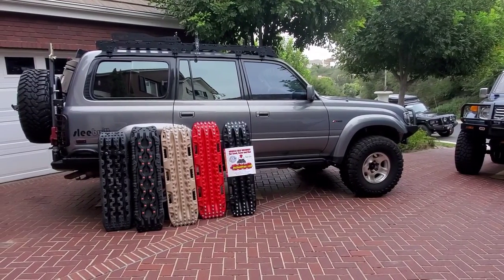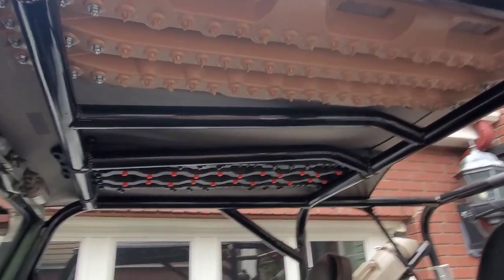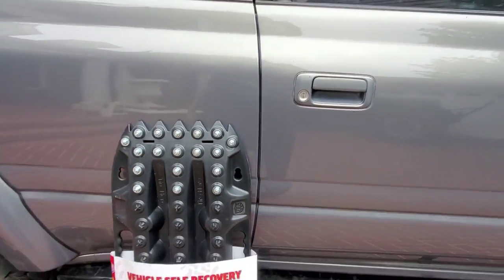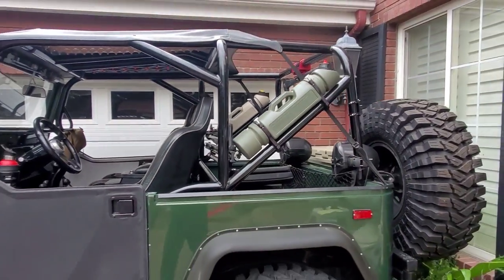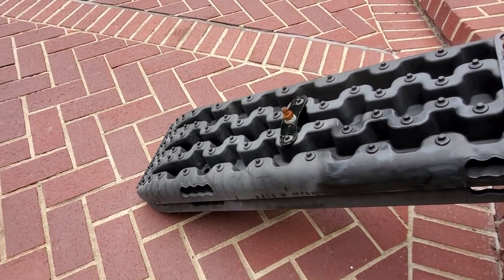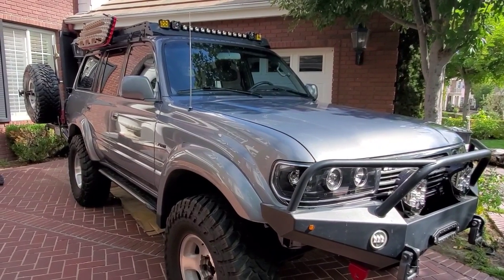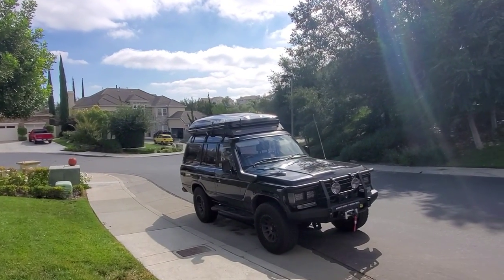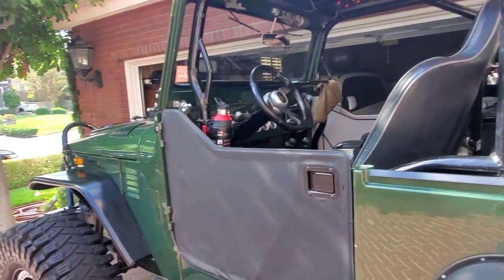✔ Best Recovery Boards and 5 ways to mount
Not all recovery boards are created equal!
Recently I was looking for a new set of recovery boards. This time I was ready for quality over price, as the cheap $120 boards I have had, either broke, or faded in the sun, looking drab and old.
When searching, I kept coming across the Maxtrax out of Australia, and when I went to purchase, they were back ordered. They also don't mix colors, you must buy the same color in a 2 set.
Then I saw some USActionTrax on a Jeep Gladiator. In the parking lot, I asked the Jeep owner about them. He said he oved them and said best Recovery Boards he has ever owned.
So I started my research.
I spoke with KC, the owner of USActionTrax. I found they are very new, and a small company, hence the minimal exposure online.
Doing my homework, I found that the USActionTrax are made from a composite that is also used as a coupling bushing for trains, by Dupont.
The material used to make the USAT boards is $5/lb and other boards are closer to $1 per pond, or the nylon in Maxtrax is about $2.5/lb.
Boards are typically 8lbs, or 16lbs for a set.
So here' s a quick material cost chart:

PVC/Polypropolene - $16/ set
Maxtrax - $40/set
USAtionTrax - $80/set

Material cost alone, shows that not all boards are created equal. Of course there are mold costs, metal hardware in the upper end boards, labor etc... but it all starts with the material used.

This intrigued me, and the boards Insaw on the Jeep were mounted, so its not like I was able to touch them etc ..
so I ordered 2 sets, and was able to mix colors too (major advantage with USAT).
When they delivered, I unboxed and instantly saw the quality. very maluable, flexible and you could see these wiuld hold uo to anything you can throw at them. they teeth on the ends makes a ton of sense. These boards are not plastic... They are more like a solid rubber compound mix. They are awesome. I doubt they will discolor like the plastic boards (like a Honda Element with its chalky plastic body panels...)
I can't wait to get stuck on the trail now!!!